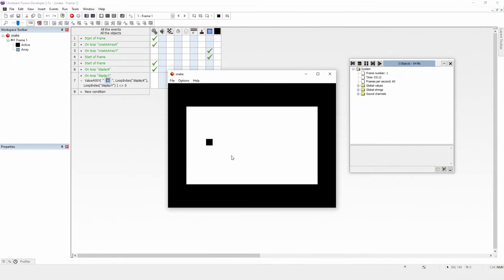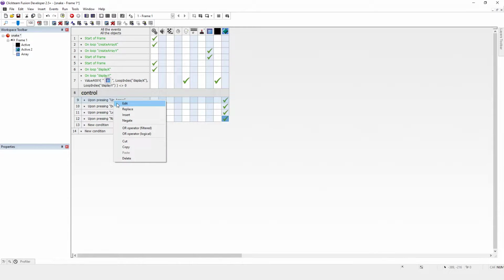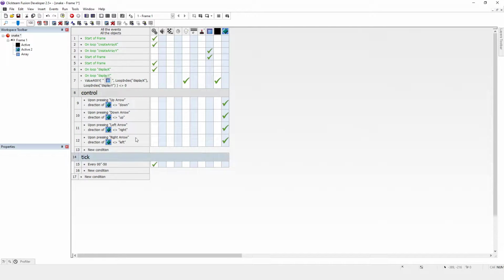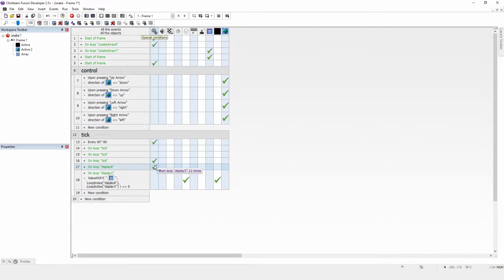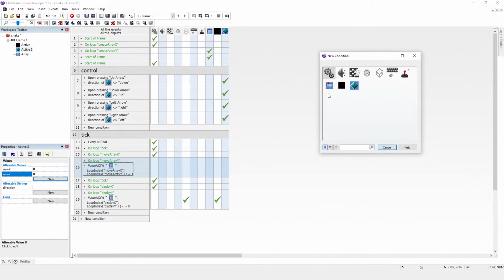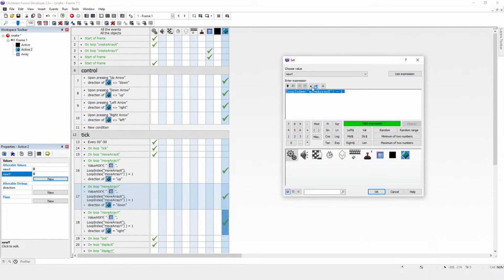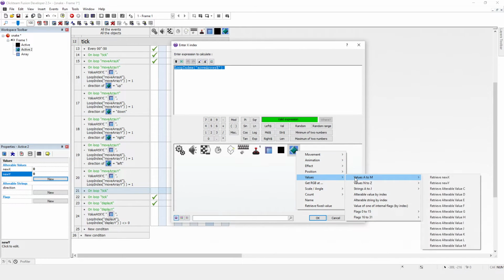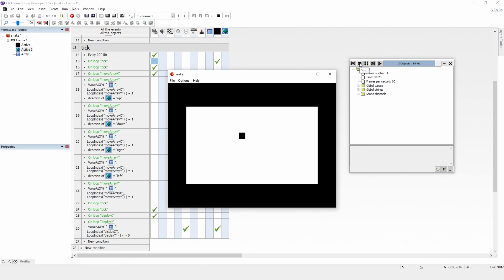Movement In Snake - Clickteam Fusion 2.5